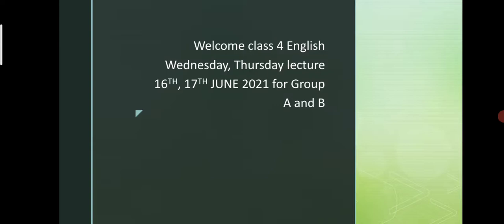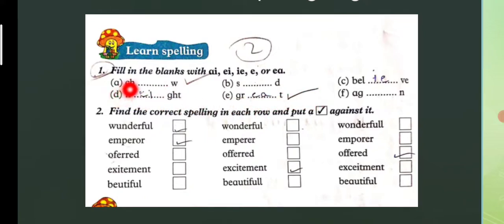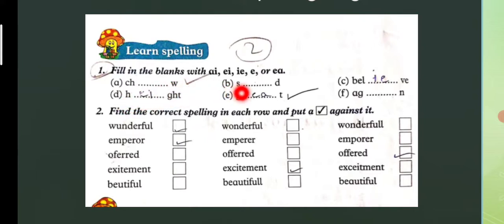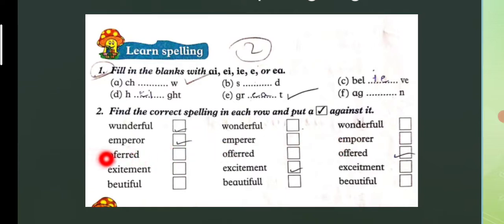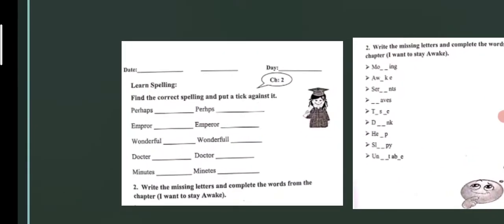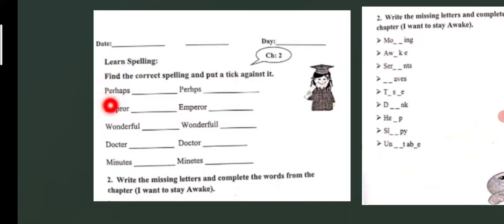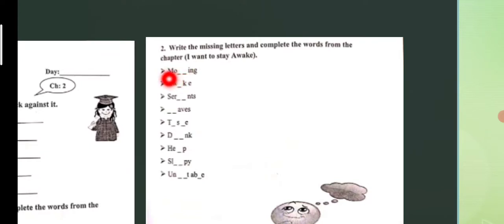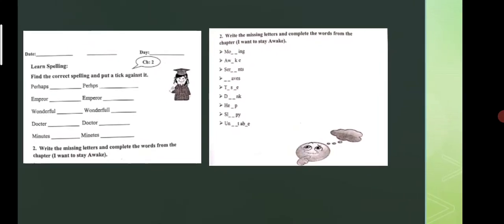Class 4 English Learn spellings Wednesday and thursday lecture for group A and B 16th and 17th ju